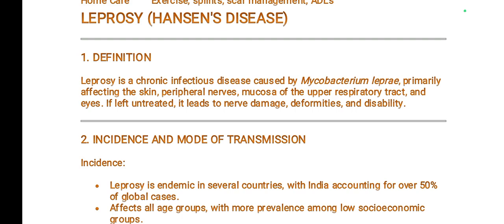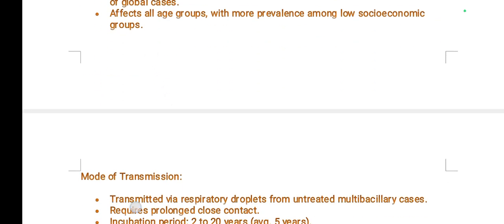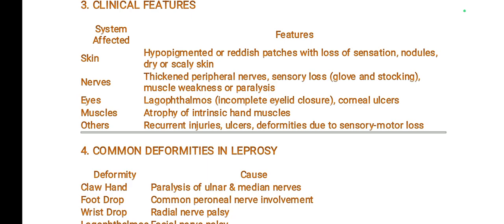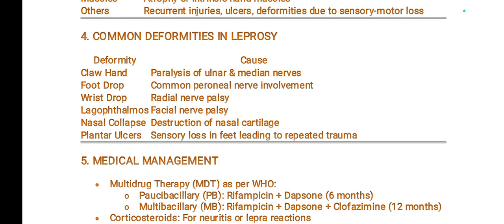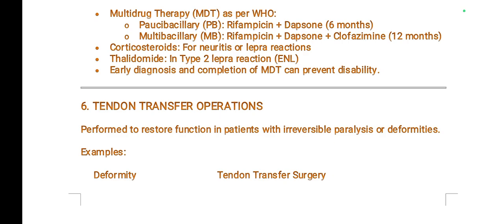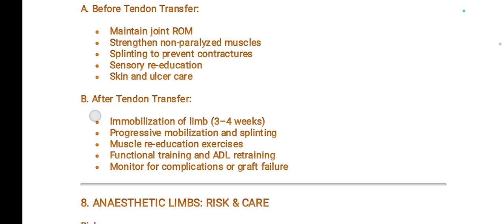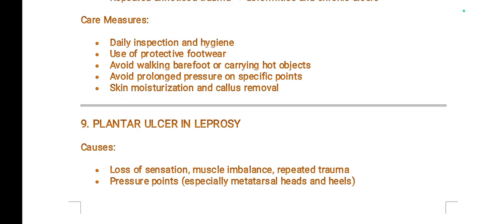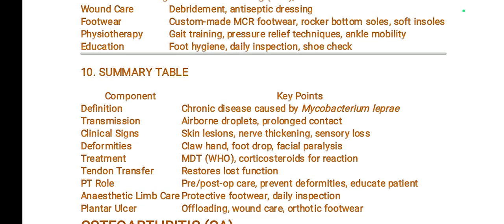Leprosy Hansen's disease ORTHO